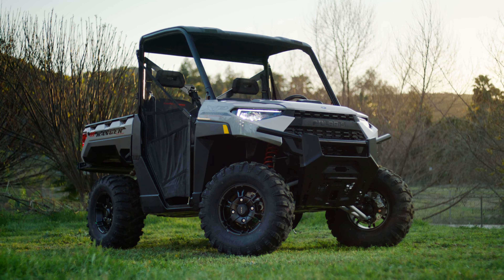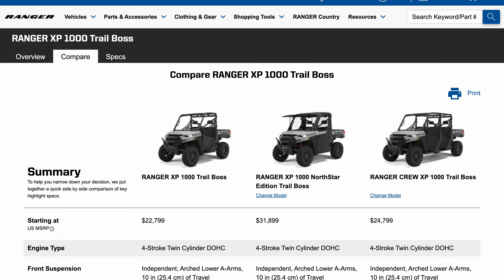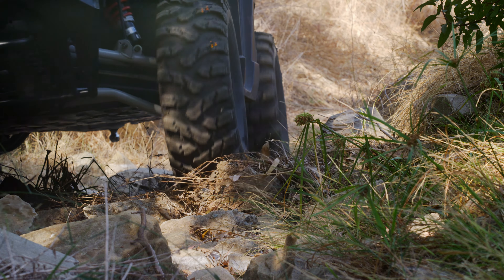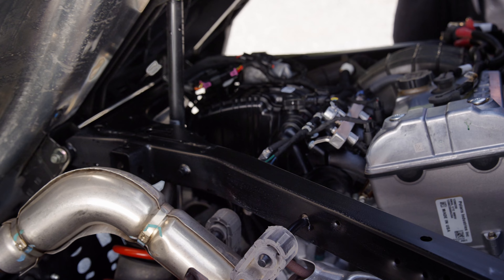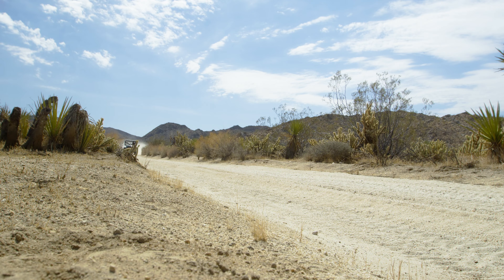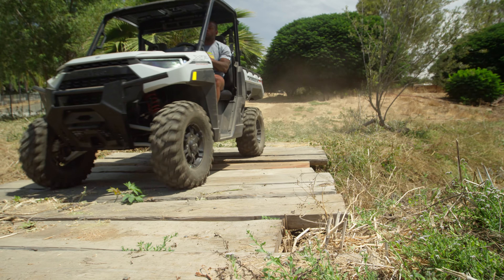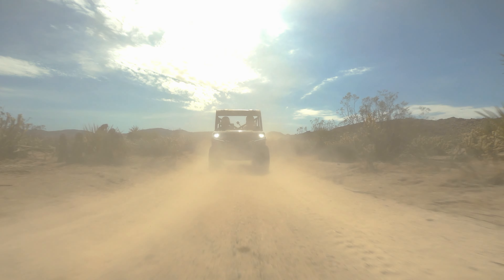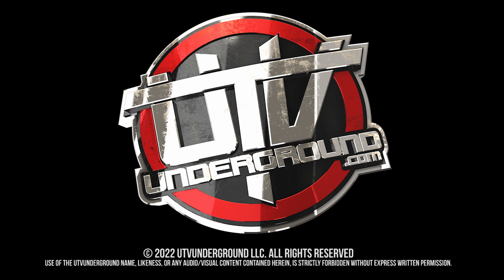2022 Polaris Ranger XP1000 Trail Boss Shakedown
Alright if you’re reading this - chances are you’re doing some shopping for a new utility side by side and you’re combing over all the prices and specs of the machines in this range that feature a dump bed, a winch, lock and ride type accessory system, and more.